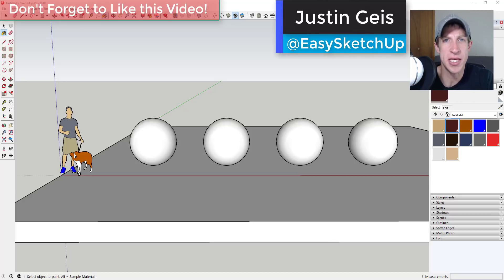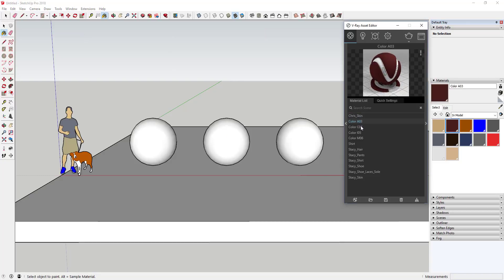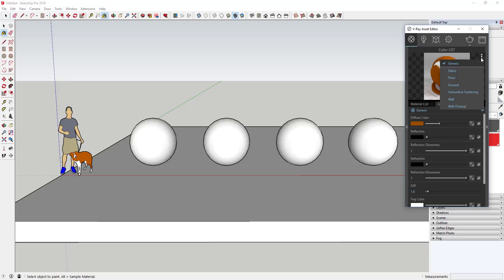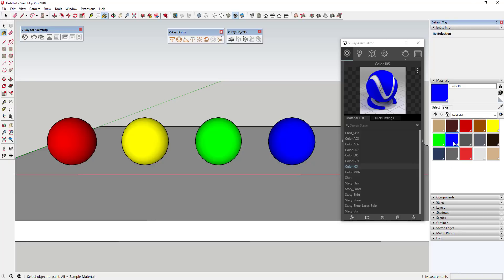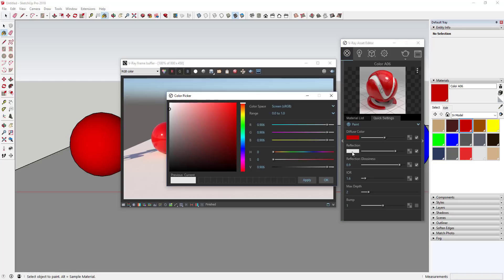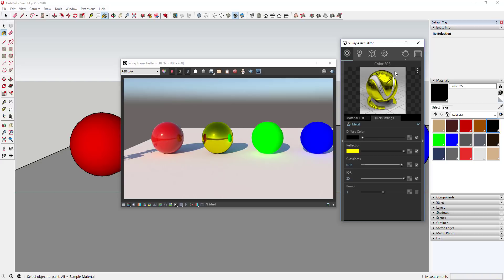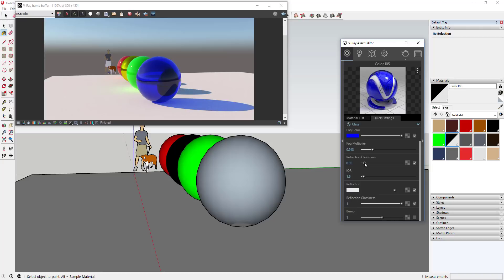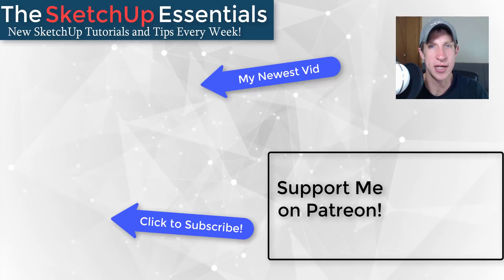GETTING STARTED WITH VRAY MATERIALS - Vray Rendering for SketchUp Tutorial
In this video, learn the basics of applying qualities to materials in Vray for SketchUp to create photorealistic materials!